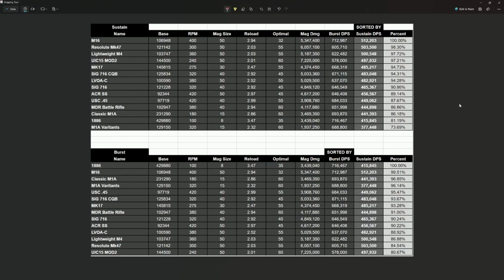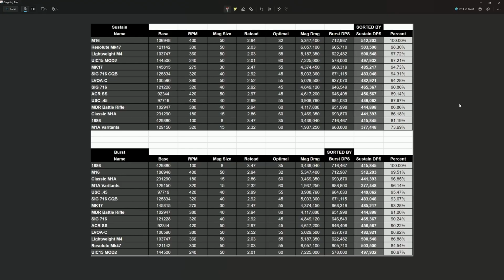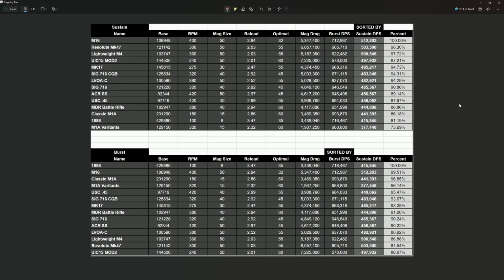RANKING RIFLES IN TU22 PTS!